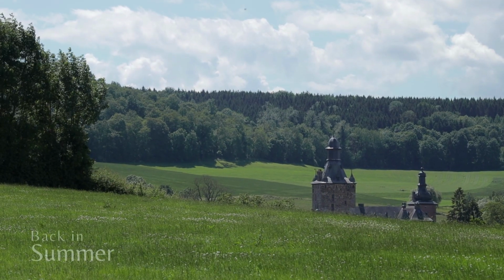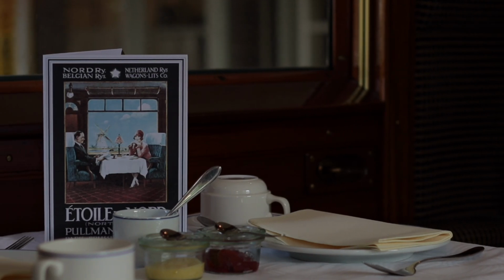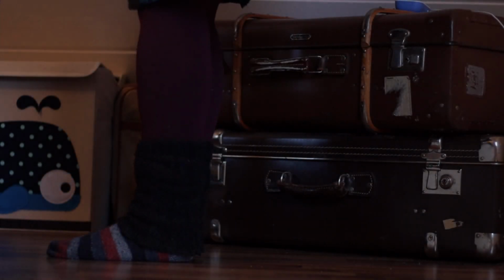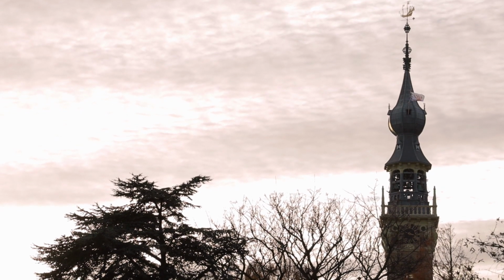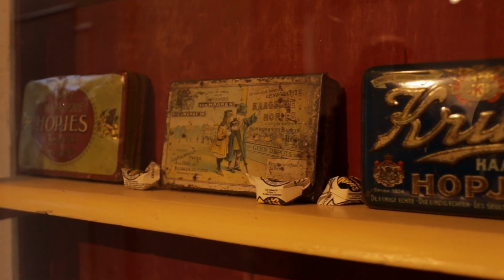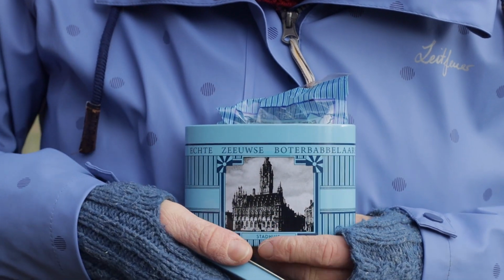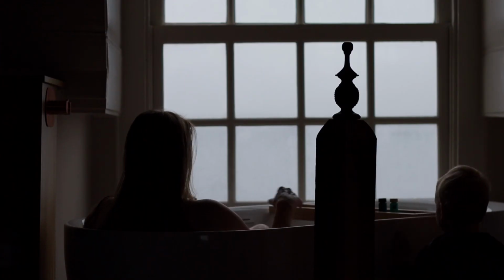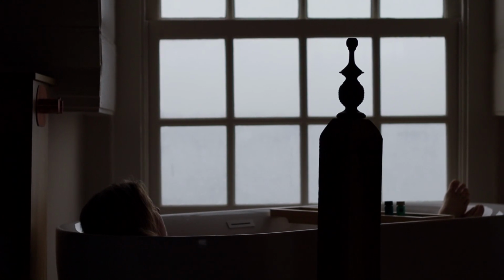Veere | A Family Short Story | # 26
T H E   D U T C H   V I L L A G E
This is the lovely story of how we surprised my mom for her birthday – and how we got suprised, as well!
It's also a tribute to the beautiful city of Veere in the Netherlands, which I have visited a lot of times in my life.
Due to privacy you won't see a lot of us and my family, it's rather another example of our typical style of finding the beauty in all the details that surround us. Well, I nearly didn't bring the camera at all! Thanks to my boyfriend Christian we took it with us on this spontaneous trip – and I had to run after my family a lot of times because I was "just filming this!" while they walked further :D
We've had a great time!

Chapters:
00:00   The Netherlands
01:27  How it all started
02:09  Veere – and a surprise for us!
04:44  Historical Harbour
05:33  Celebrating in the suite
06:40   A cozy morning on a rainy day

Tracklist:
Loving Caliber - Just One Kiss
They Dream By Day - 1993
Peter Sandberg - Got That Feeling
Ever So Blue - Biome

In this channel we combine our love for the forest and nature with our joy of filming wonderful sceneries with all its details. Most of the videos are filmed in Germany, right at the border to the Netherlands and Belgium, where we live. Our aim is to share the beauty that can be found everywhere, if you only take your time and look closer.

Lenses:
Canon EF 50 mm f/1.8 II
Sigma 18-200 mm f/3.5-6.3 DC
(both mounted with a MEIKE MK-C-AF4 Adapter)

Drone:
Xiaomi Mi Drone 4k